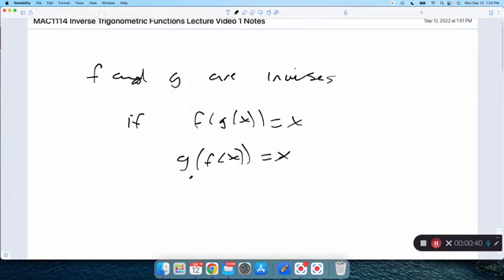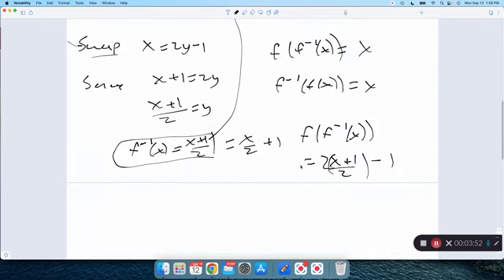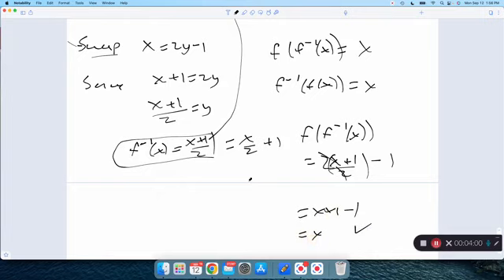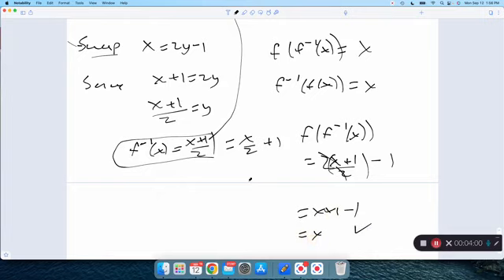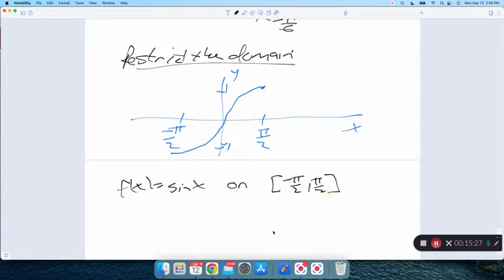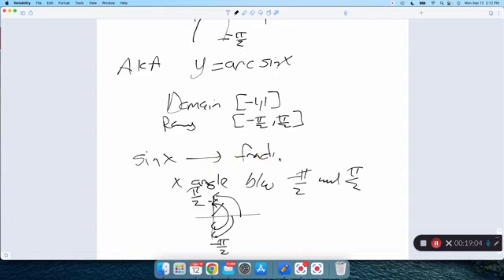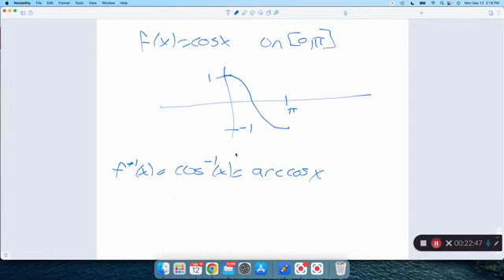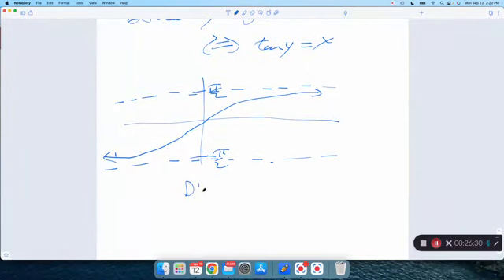MAC1114 Inverse Trigonometric Functions Definitions Lecture Video